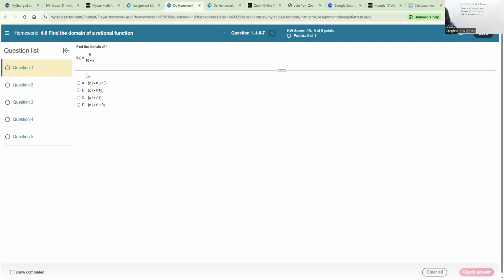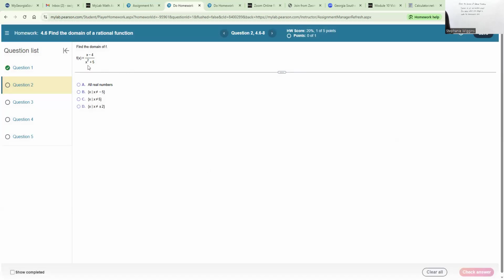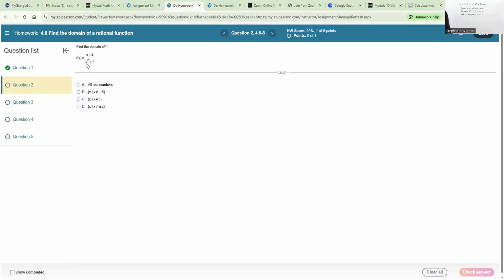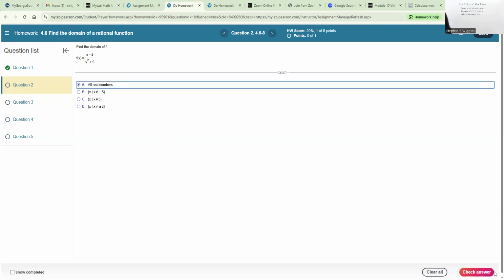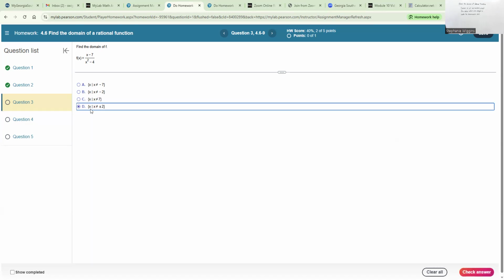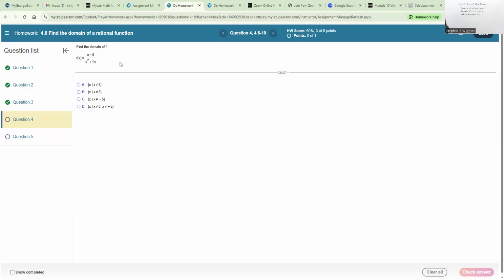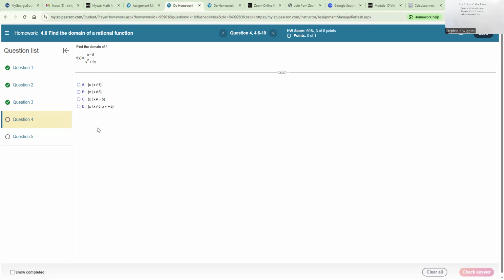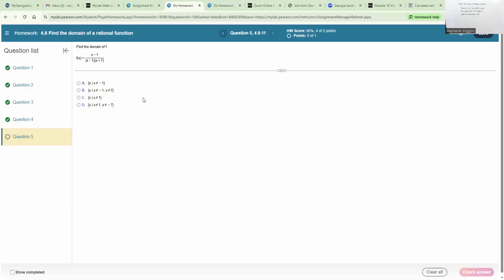4.6 Find the Domain of a Rational Function